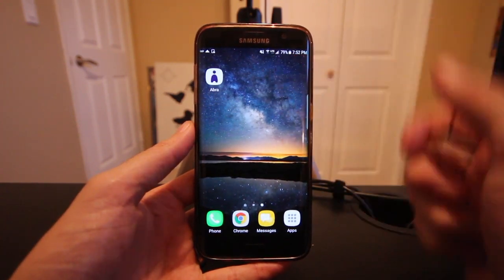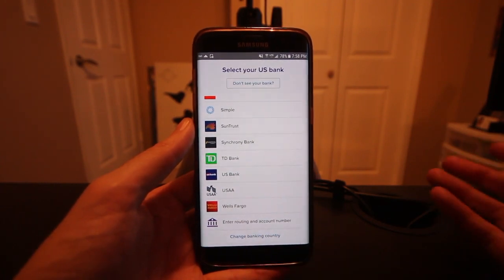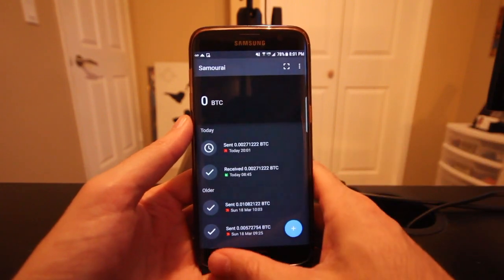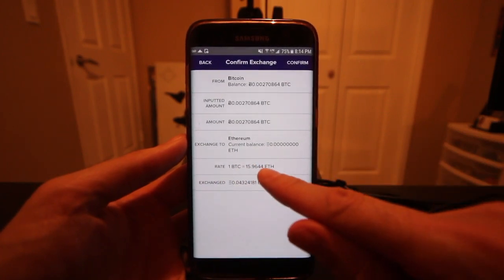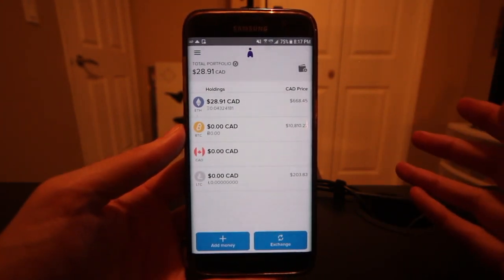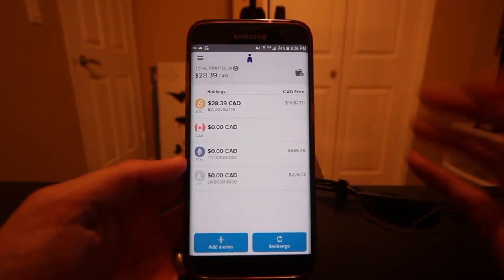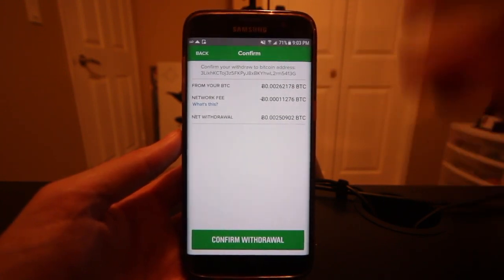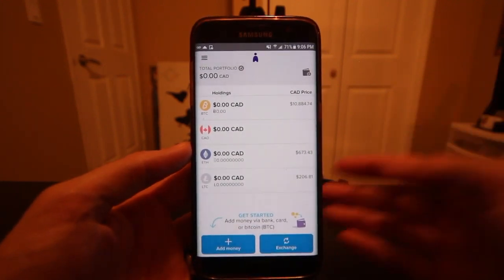Buy, Sell and Trade Cryptocurrency with Abra (old version, new link in description)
Today I take a look at Abra – an app that allows you to hold various crypto and fiat currencies within a single app, as well as trade between them with 0 fee. Some countries also have banking options enabled to withdraw funds in your native currency.

TIPS:

BITCOIN
1E74VZ8XQDKjEdovgH9tNWcynX1Nc6NTD

LITECOIN
LSPGEv5qyN7LH9euwouuPbSXUhrvZuSLYP

ETHEREUM
0xB16bB3A76208AE22461B99D1048218FAe15E2A45

DASH
XceZWrr3nN8jjrHxwxRGDcT461nEnncLxB